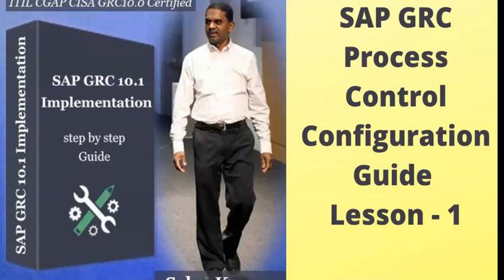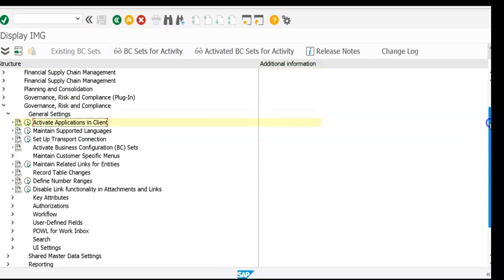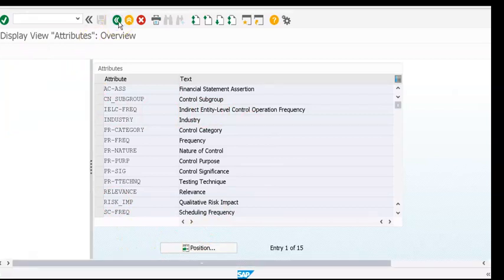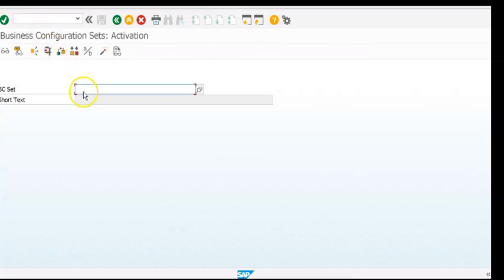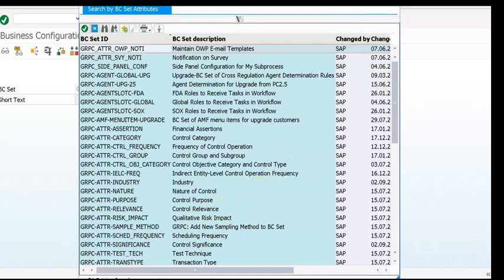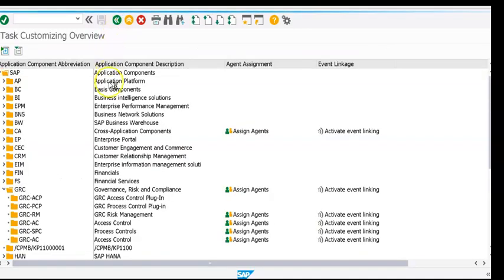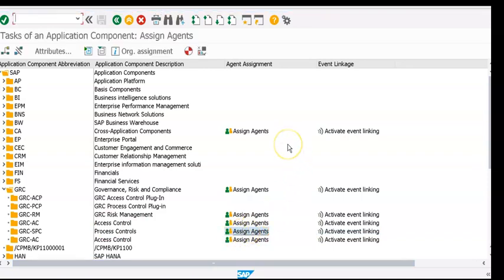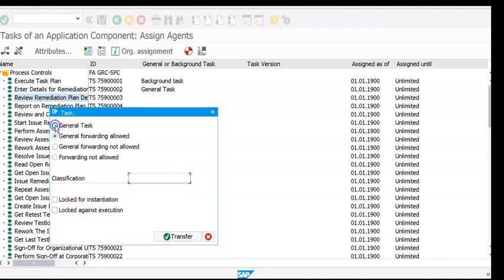Learn to Implement SAP GRC Process Control - Configuration Steps1 Post Installation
This Video explains the Process for Implementing the SAP GRC Process Controls
1. Initial Configuration Settings
2. Deploying BC Sets
3. Enabling the Workflow Tasks

Read this book to gain knowledge on SAP Controls